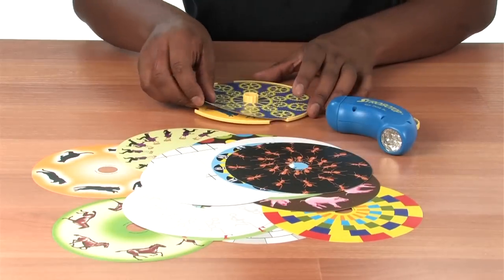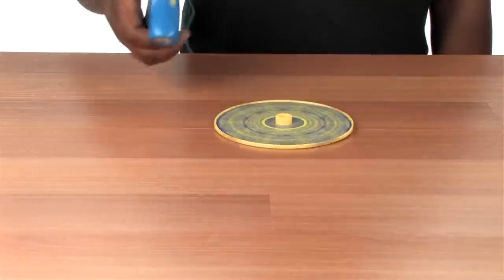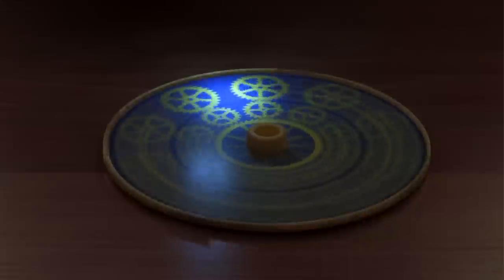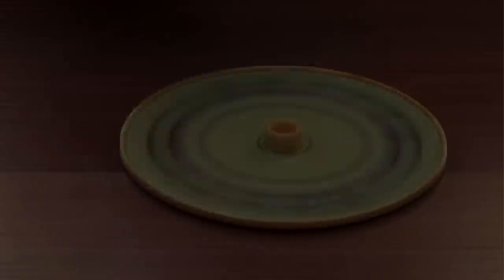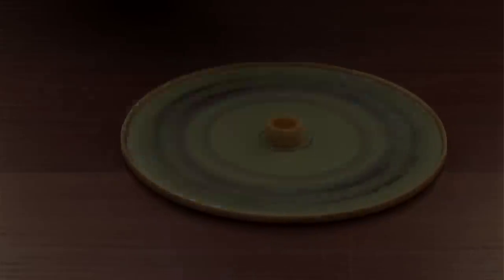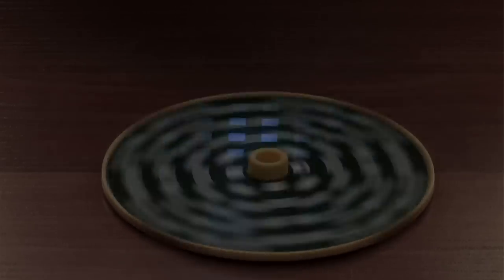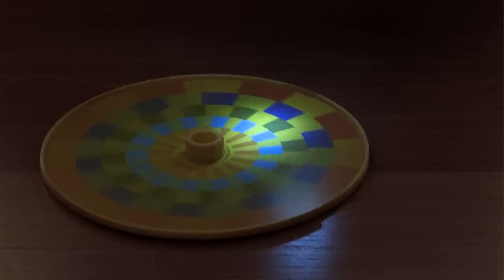Strobe Light Animator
Sometimes the most innovative toys of the future are inspired by the past. That's definitely true with the Strobotop Strobe Light Animator. This enthralling new toy combines the retro simplicity of a spinning top with a contemporary LED strobe light to bring pictures to life and create stunning optical illusions. It's as simple as spinning the top and adjusting the speed of the strobing light.

Spin the top with one of the 18 interchangeable Strobodisks included and watch as animals run, children play, and patterns of colors dance, swirl, and twist in the strobe light. Six of the Strobodisks are yours to alter and design as you wish by coloring shapes, tracing over animation guides, or starting from scratch. Adjust the speed of the strobe to make the pictures move faster or slower, forward and backward, and sometimes completely alter the entire image.

The Strobotop and its included strobe light are constructed of durable plastic and are perfect for kids of any age. If you are worried about having your young scientists shine the strobe light in another's eyes, don't be. The strobe light has a safety feature that only allows it to turn on when pointed downward.